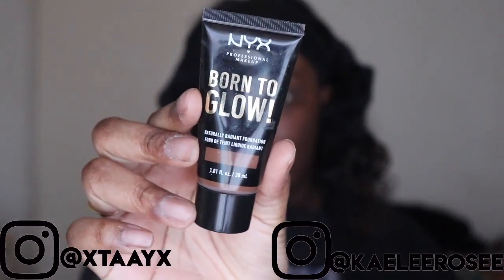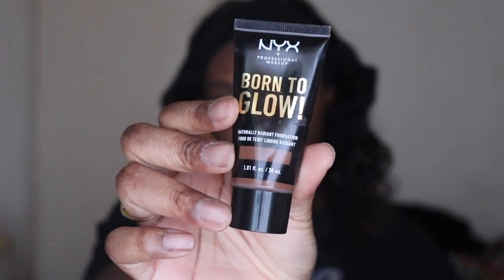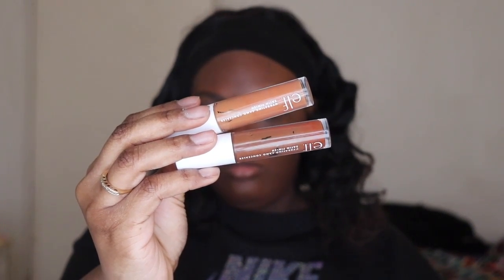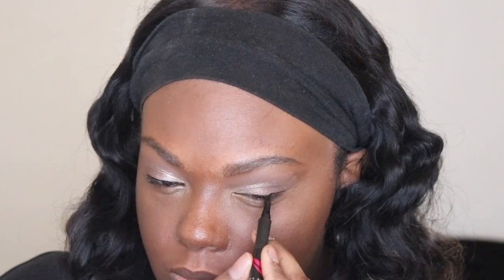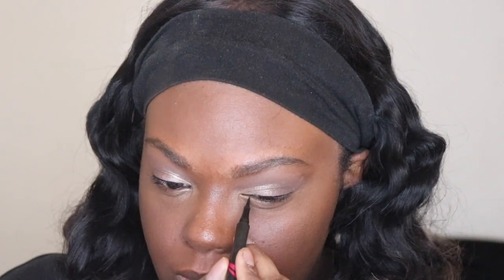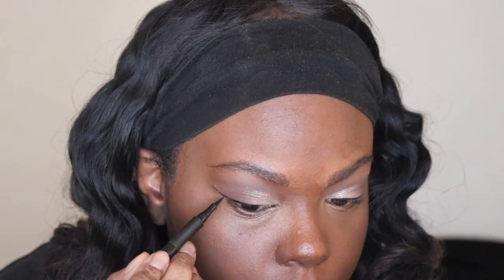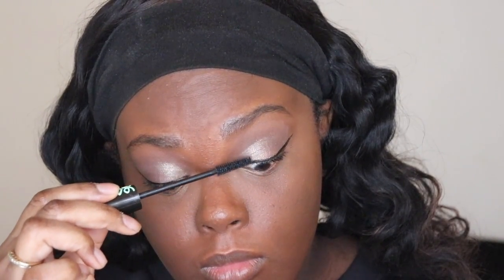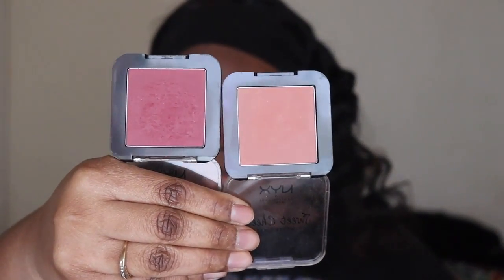DRUGSTORE MAKEUP YOU NEED TO TRY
☾Save Moolah☾
Yesstyle: GLAAMTK